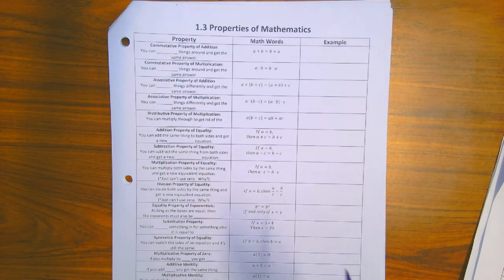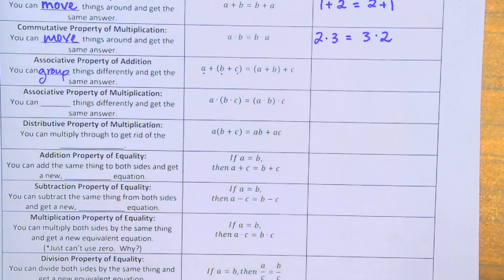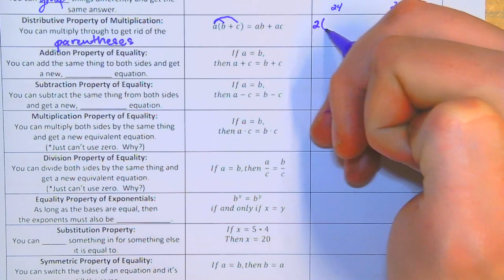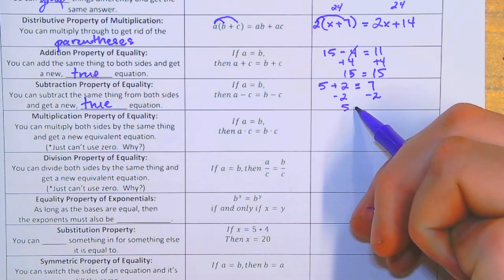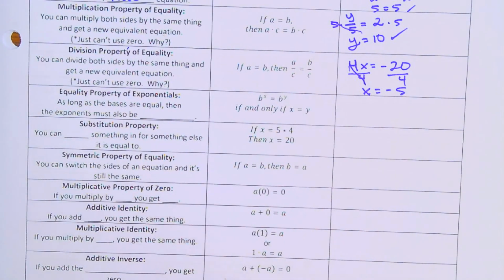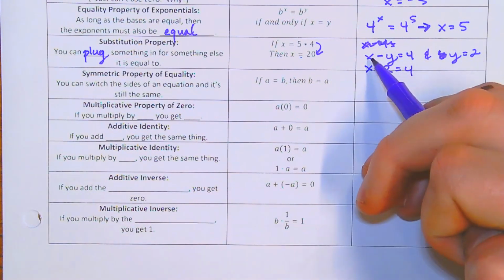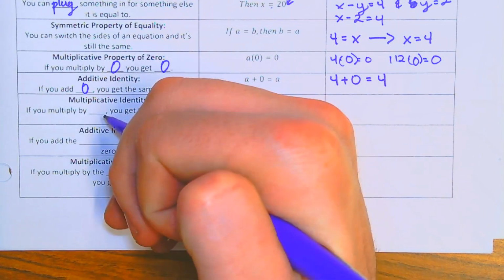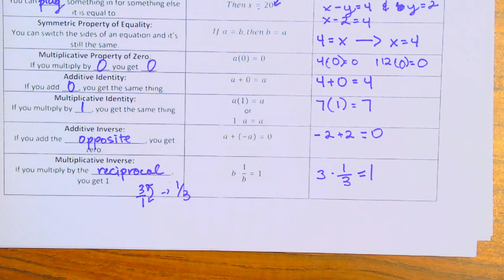1.3 Properties of Mathematics